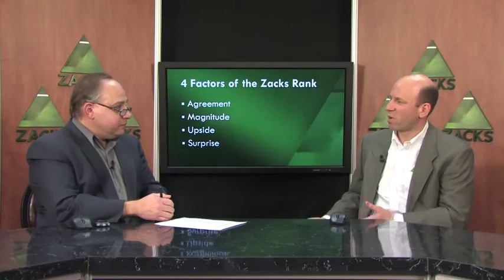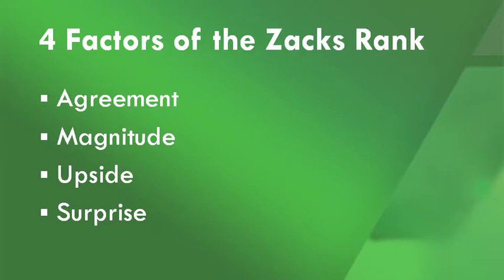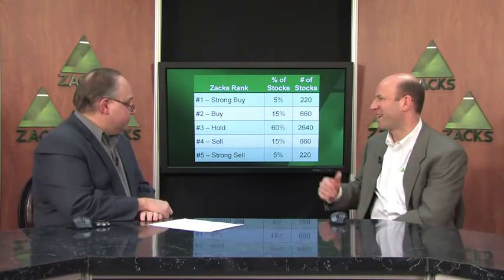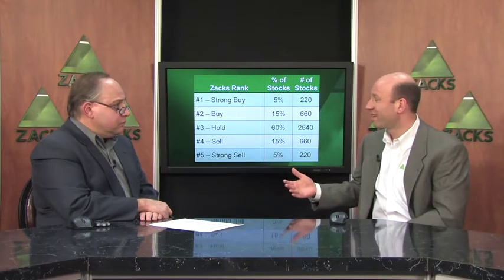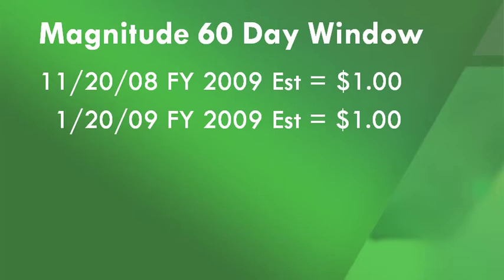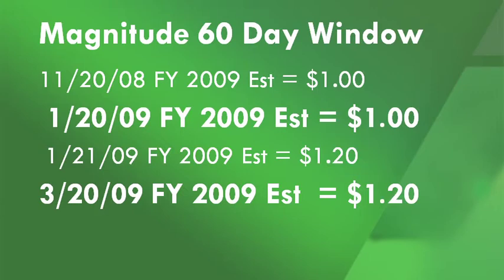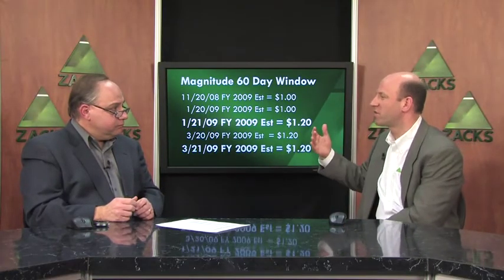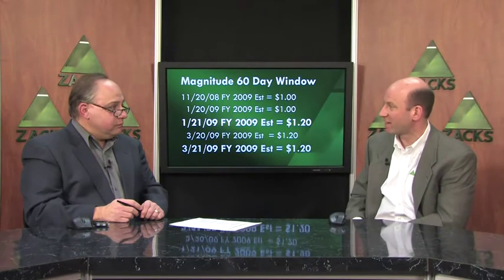3 Reasons Stocks Get Downgraded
Discover the 3 main reasons why Zacks #1 Rank stocks may get downgraded to lower ratings.